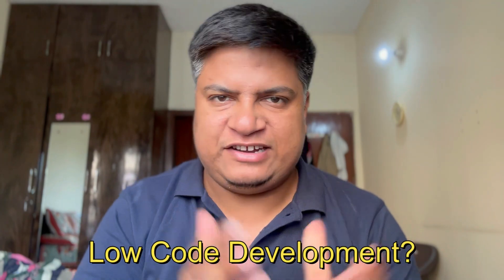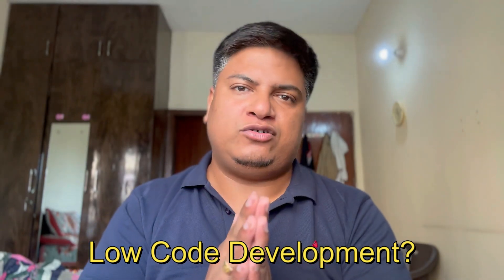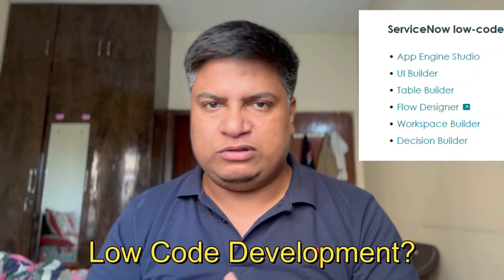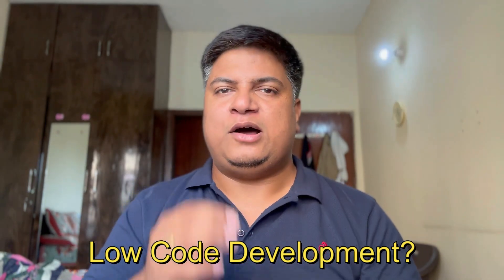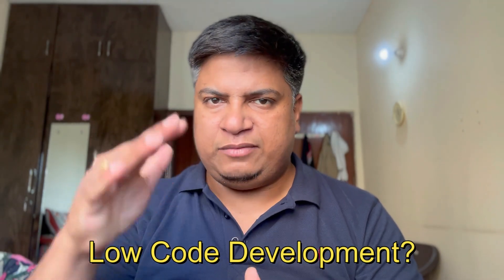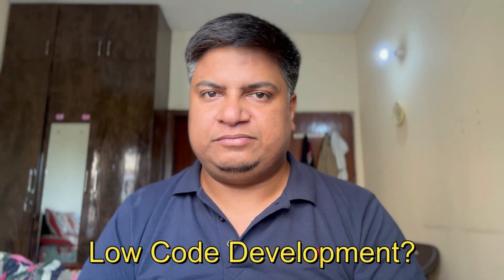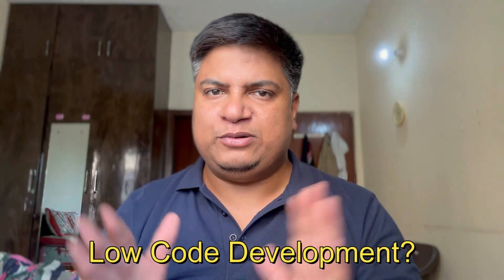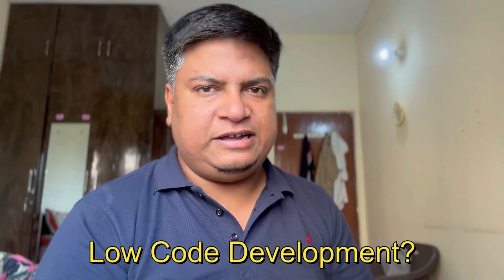What Is ServiceNow Low-Code Development | ServiceNow Applications